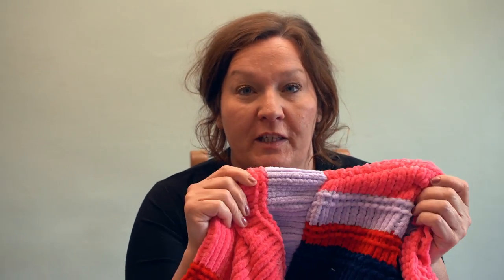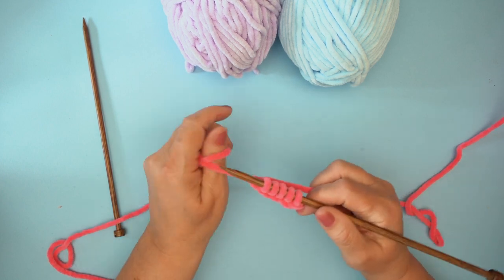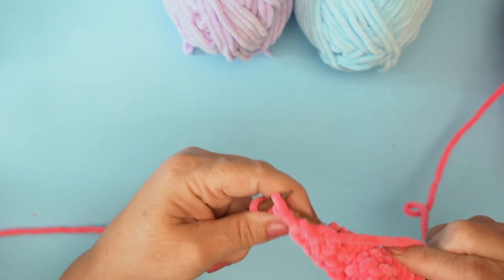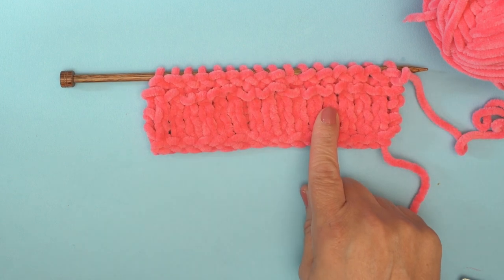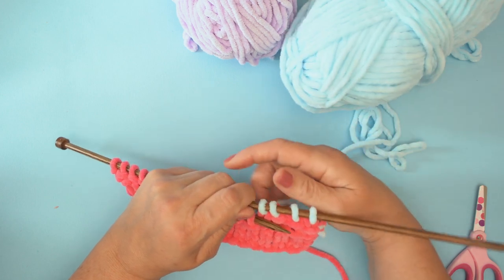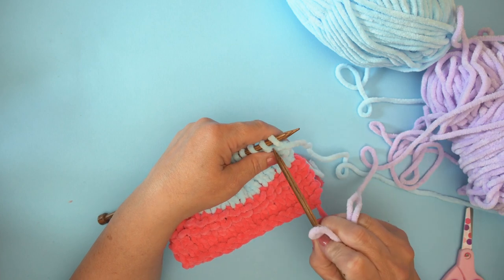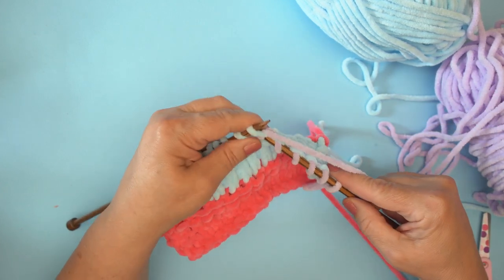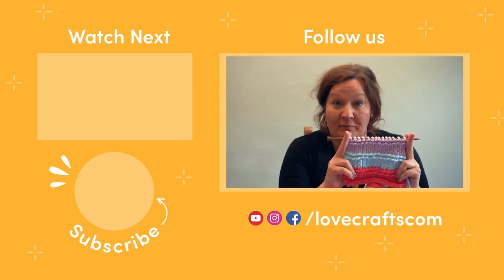Learn how to knit this Oh So Dreamy cardigan | FREE pattern!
Paintbox Chenille is such a fun yarn to work with, it's super squishy for toys and homeware, and so cosy and soft to wear! Join Merion to learn how to knit the stitch and colour transitions for the gorgeous Oh So Dreamy Cardigan. The video includes a handy recap of knit and purl stitches too, so this is great for beginners!

- Chapters -
00:00 Intro
00:10 The pattern
02:08 The yarn
02:52 Cast on
04:31 Row 1
08:43 Knit stitch section
11:25 Changing color
16:38 Third color
20:40 Sewing ends